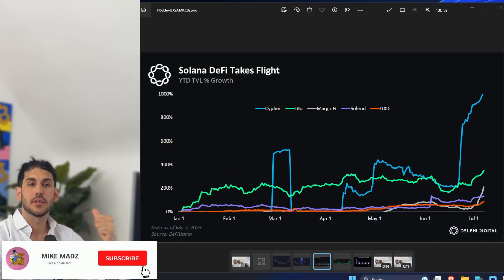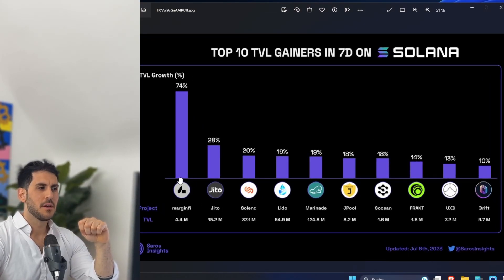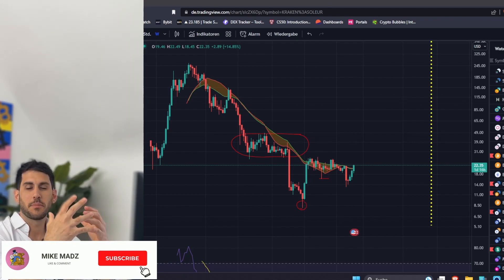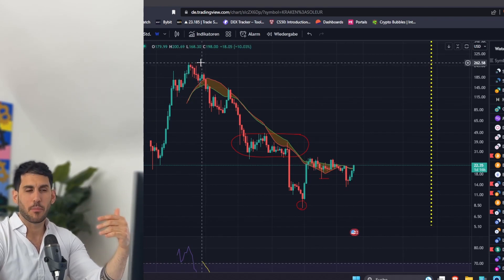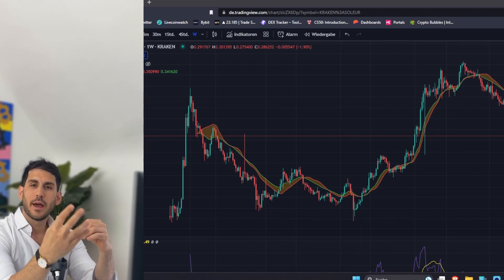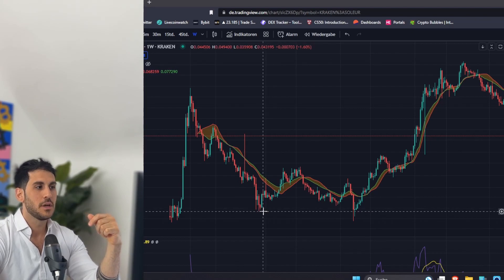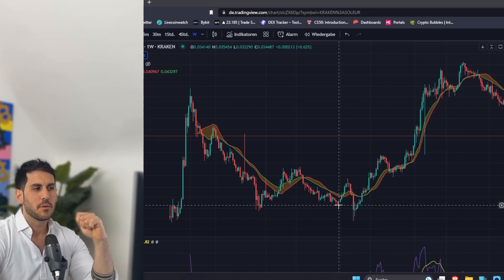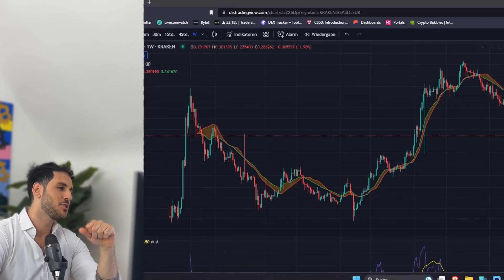This is exactly WHEN im going ALL IN Solana (SOL UPDATE)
In this solana news video we go over how im preparing for a potential long position as i think the solana price will slowly fade into the summer months. Im longterm bullish on the sol token, which doesnt mean more downside can be ahead for altcoins and crypto in general.

🔻🔻🔻 MY RECOMMENDED CRYPTO EXCHANGE 🔻🔻🔻
to sign up for Crypto.com and we both get $25 USD